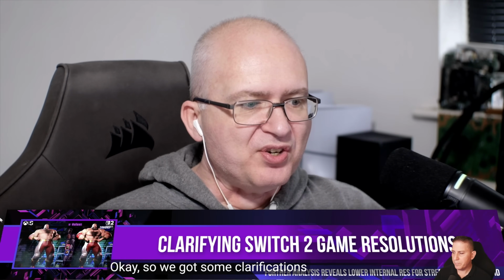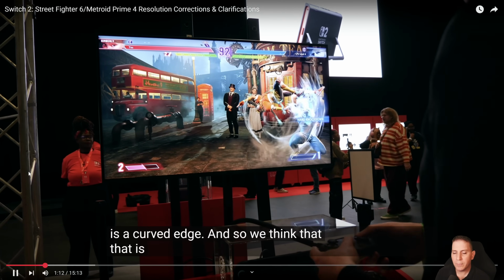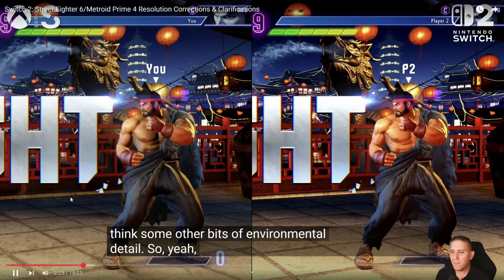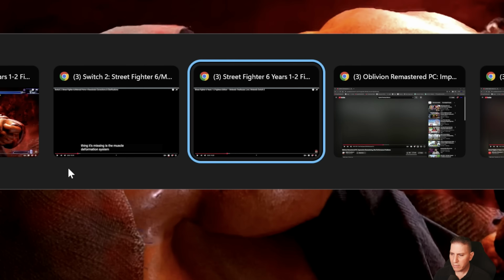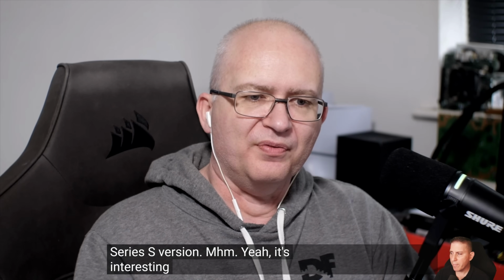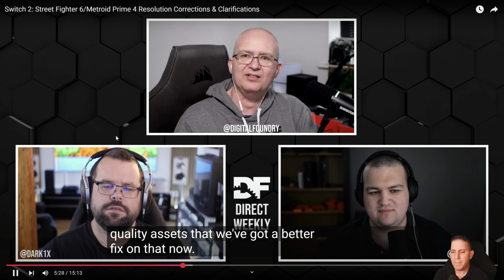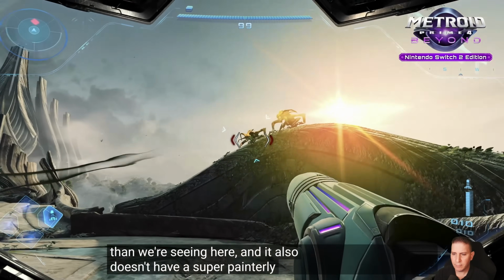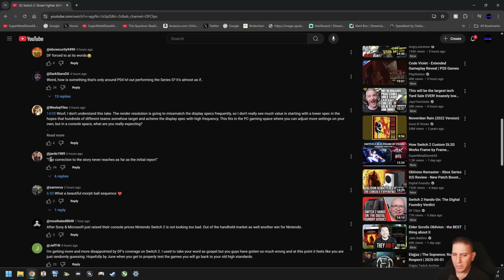Switch 2 Graphics Impressions Backtracked by Digital Foundry + Roasted By Audience for New Errors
We analyze New Switch 2 statements made by Digital Foundry and discover that their own audience is not too happy with the type of content they have been producing, and we also discuss new mistakes/errors by Digital Foundry not only for Switch 2 but also in a new PC comparison videos and why these types of errors makes content creating more difficult for smaller Creators to cover the same topics.

Timestamps:
Intro: 0:00 - 1:07
Digital Foundry Backtracks on Switch 2 Graphics Impressions: 1:08 - 6:44
Digital Foundry Says Switch 2 Street Fighter 6 is Missing Muscle Deformation: 6:45 - 7:28
Switch 2 Street Fighter 6 Muscle Deformation Visual Proof/Analysis: 7:29 - 12:01
Metroid Prime 4 Resolution Digital Foundry Impressions changed/now not sure: 12:02 - 18:31
Digital Foundry Roasted by their own Audience in Comment Section: 18:32 - 20:47
Digital Foundry Oblivion Remastered PC Analysis Video Errors: 20:48 - 23:03
Conclusion/Outro: 23:04